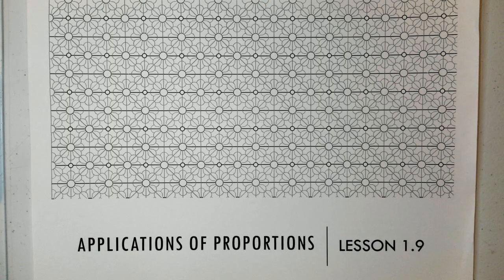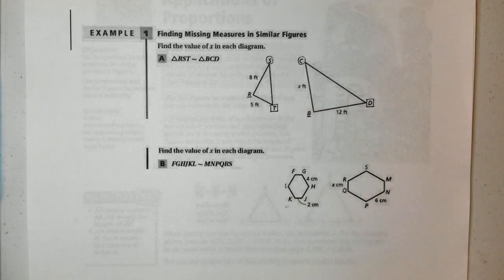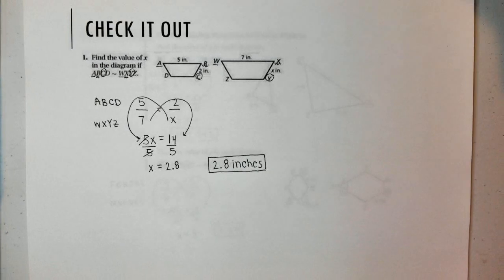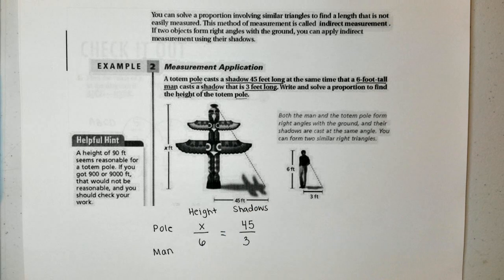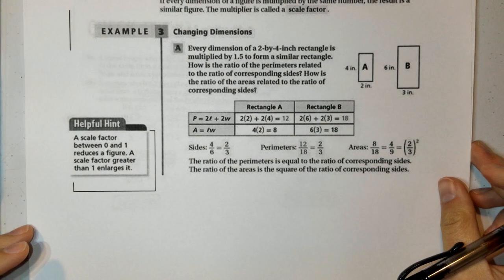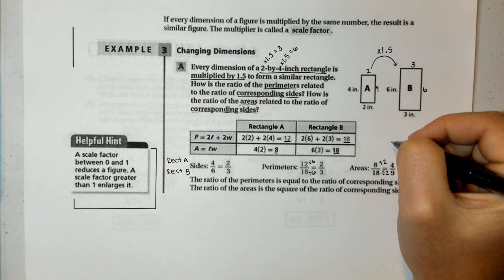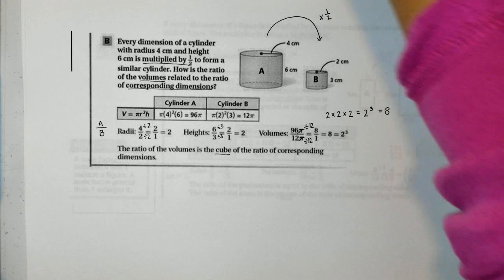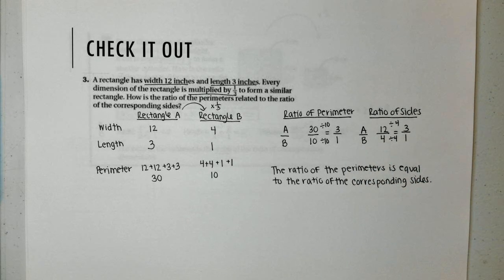Algebra Lesson 1.9 - Applications of Proportions